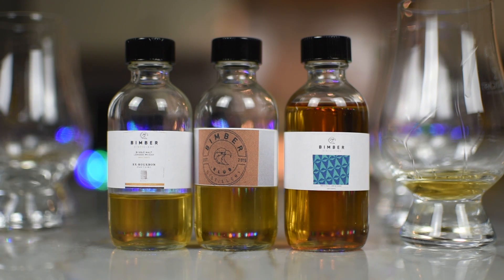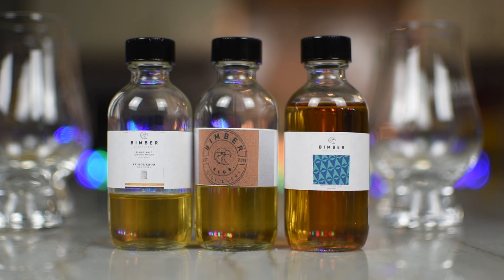Bimber Klub Edition Release No 2 Vino de Naranja Cask Review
A few weeks ago, we posted a review of the Bimber Ex-Bourbon Cask Batch #3 English Whisky. That was the first of three Bimber whiskies that we reviewed during one of our epic recording sessions.

Today's video will feature the second Bimber whisky that we tasted that night...

As the title clearly states, this whisky is called the Bimber Klub Edition Release No 2 Vino de Naranja Cask. Here's what we were able to find out about it on The Whisky Shop webpage

Distilled at the Bimber distillery in London, this young distillery laid down its first casks on 26th of May 2016. This release is a special bottling available exclusively to members of the Bimber Klub. It has been put down to mature in first fill ex-bourbon barrels before being transferred for finishing to ex-Vino de Naranja casks. Part of a limited release of 2,100 bottles, this whisky has been bottled free from chill filtration and artificial colourings at a strength of 50.2% abv.

This whisky was first sampled at a Zoom tasting with Raj Sabharwal of Glass Revolution Imports and it really got the conversation going. To find out what we thought of this on the second go around, click play.